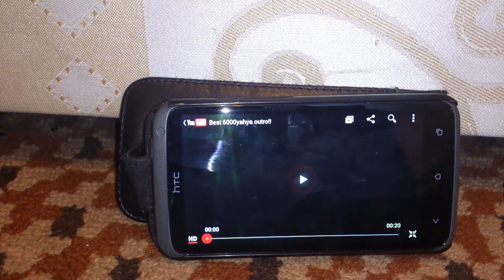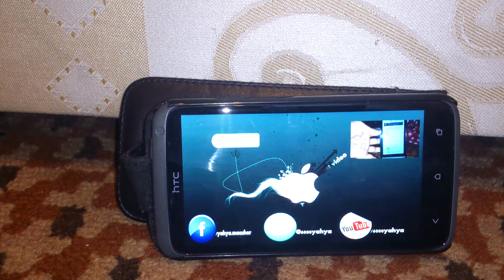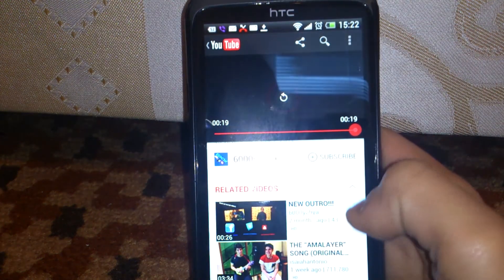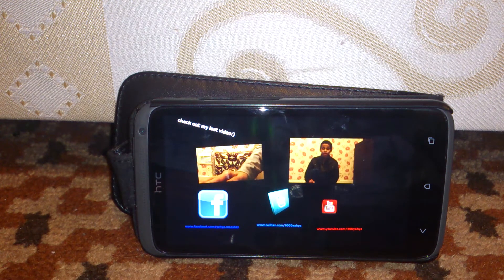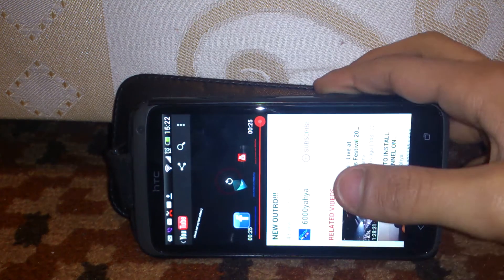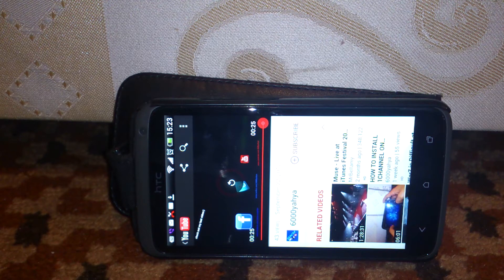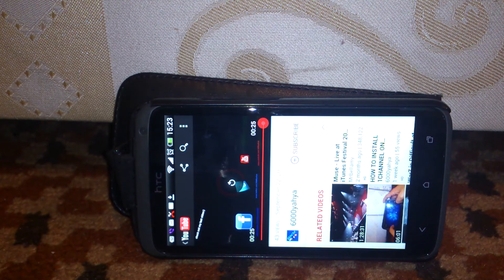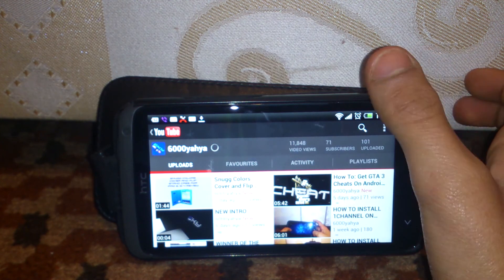Making free outros for people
If u would like an outro just pm me